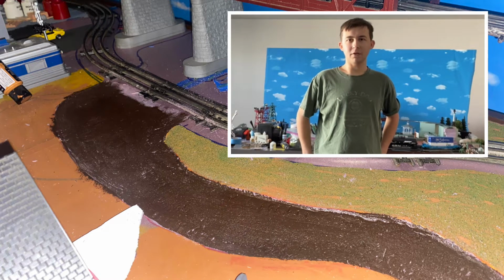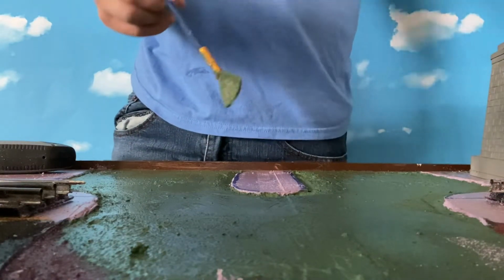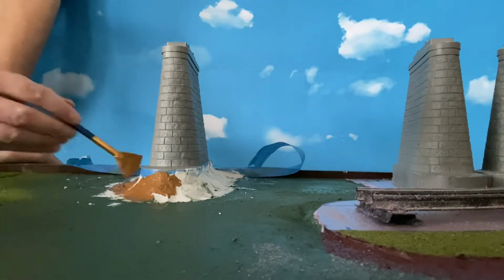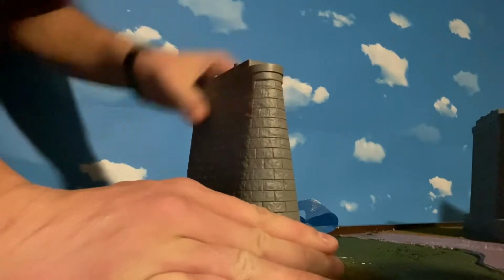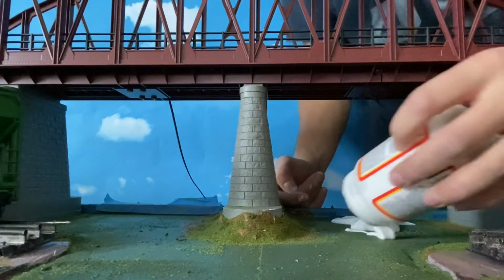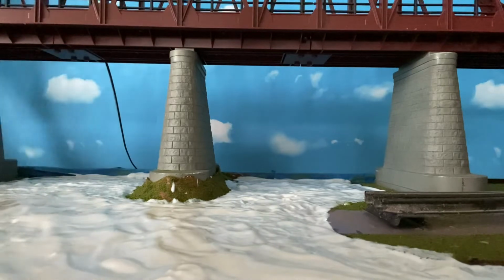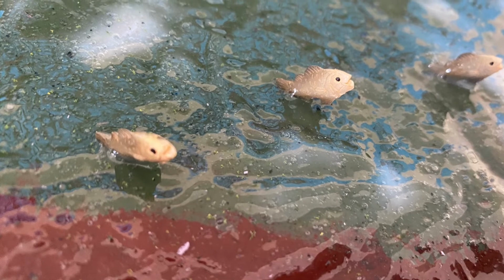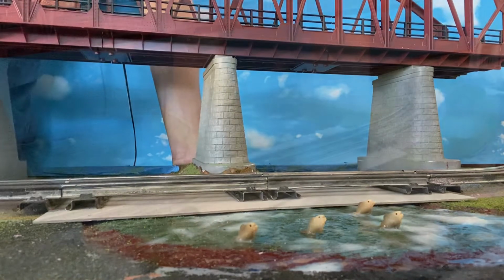Layout update part 6 (tutorial & tips)